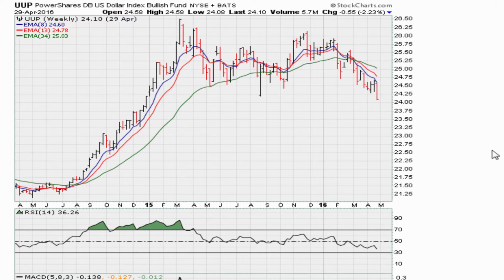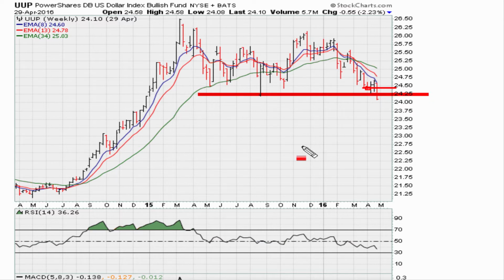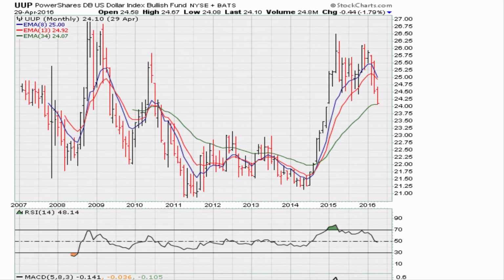Daily 2-Minute Chart Study #286 - Beware of "Clear" Chart Sell Signals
In this video I discuss why traders should be careful of relying on seemingly "obvious" buy or sell signals generated by charts.

These signals are generated by manipulators to bait you!

Don't be fish. Be the fisherman.

Skip the bait and do more visual analysis on other time frames to see if this seemingly "obvious" bait or signal is not a trap.

The other issue is traders spend their trading life time studying price. I have said for years that this is a classic fundamental mistake.

You can quote me as saying on numerous occasions that: "IF Price Is King, then Sentiment (or, Manipulation) Is God!"

I believe that the RSI is a measure of sentiment and (or manipulation) - which is the reason why prices fluctuate from moment to moment.

One would rather learn how to read the sentiment/manipulation on the charts and be careful of always going with price action.

DOLLAR $UUP $FXE $DXY $GLD $GDX $USD $USS_F